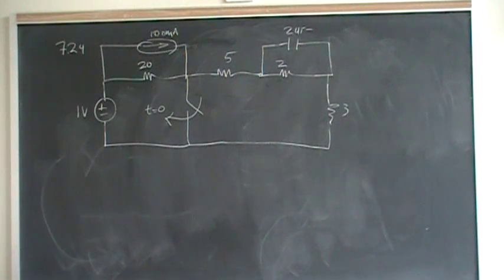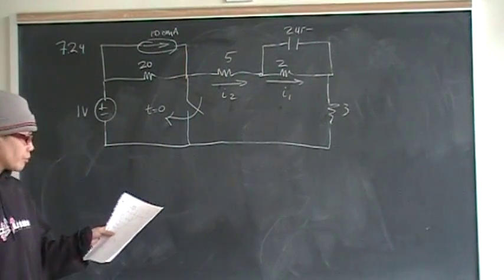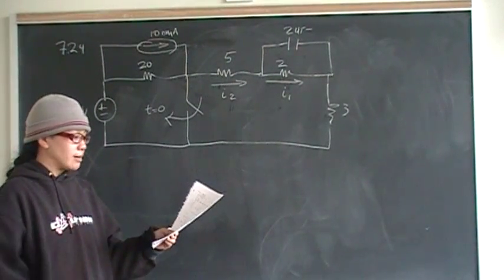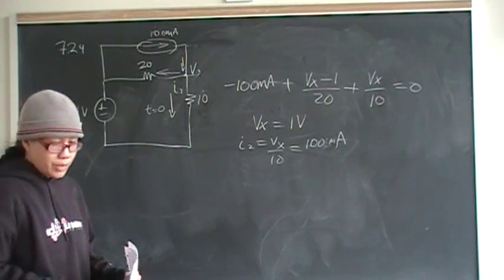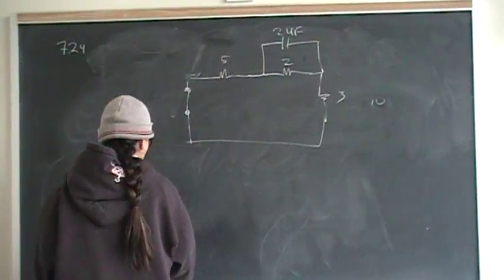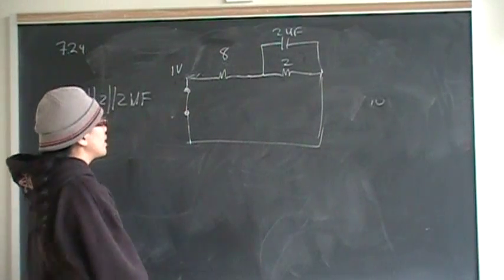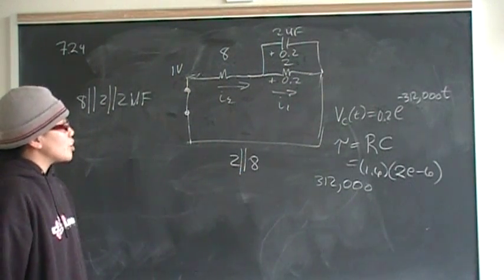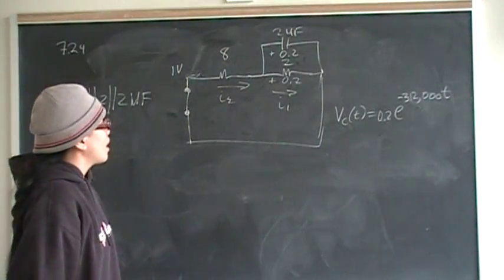Natural Response RC Circuit P7.24 Nilsson Riedel Electric Circuits 9E Solution